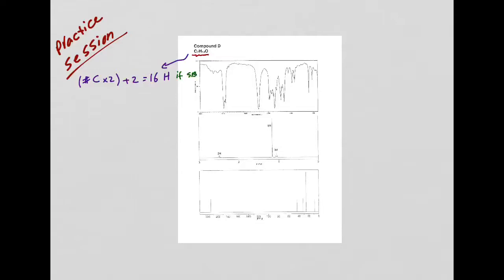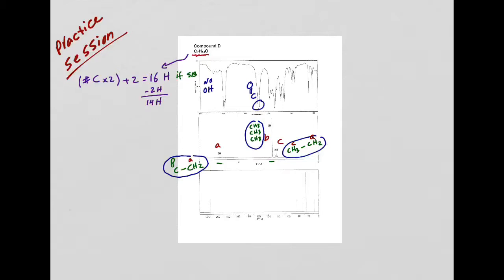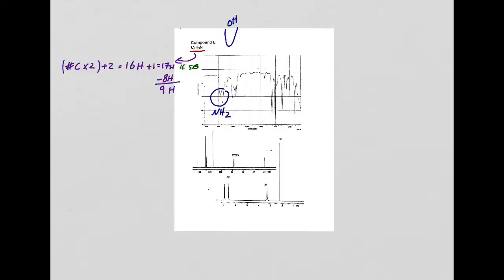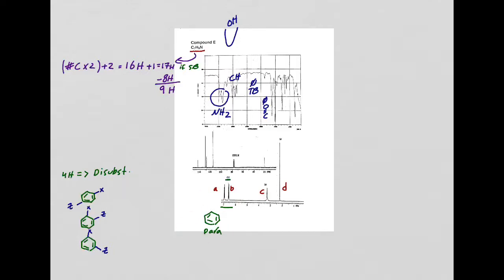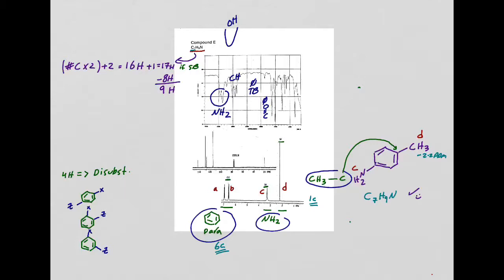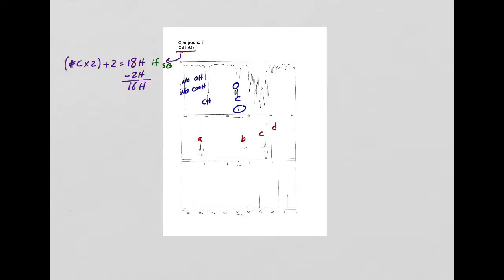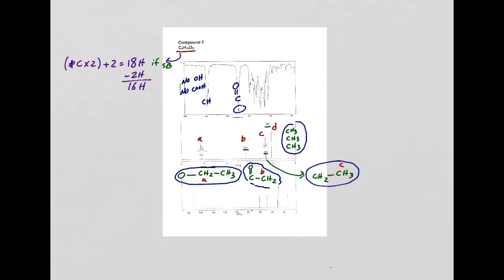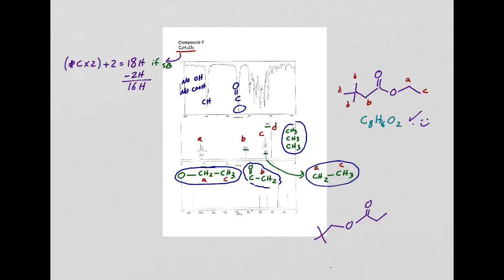Chem 113A Lec-Spectroscopy Practice Session 2